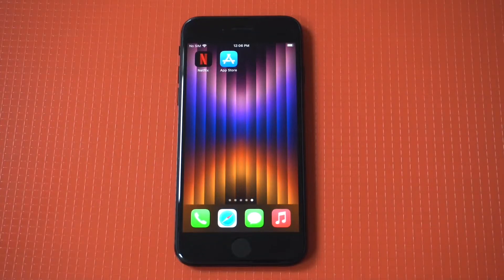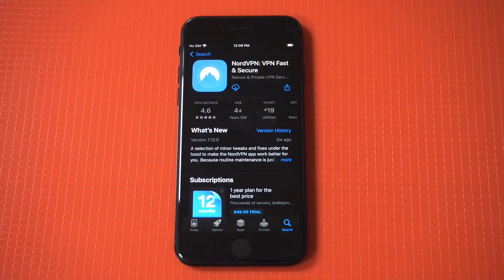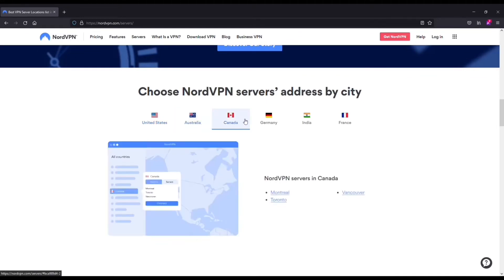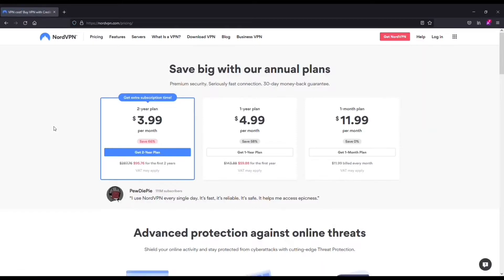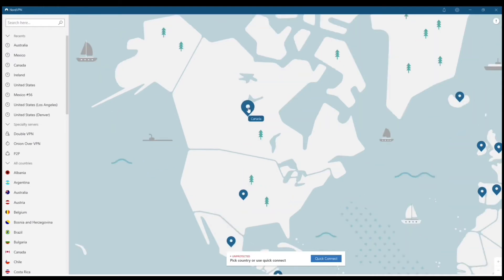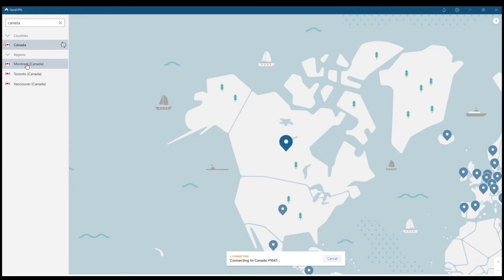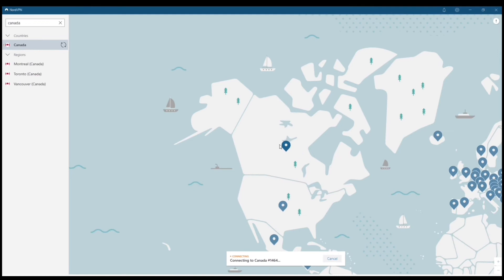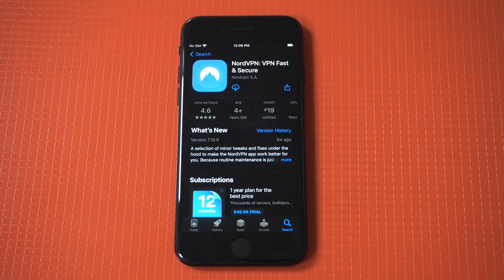Using NordVPN for Netflix In 2022 - On Iphone IOS 15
Read Detailed Article